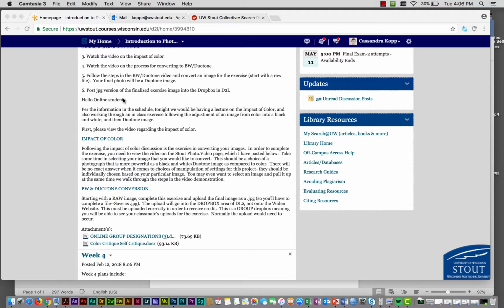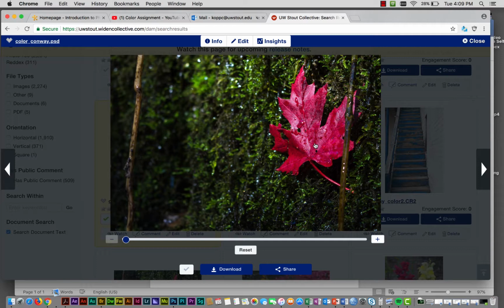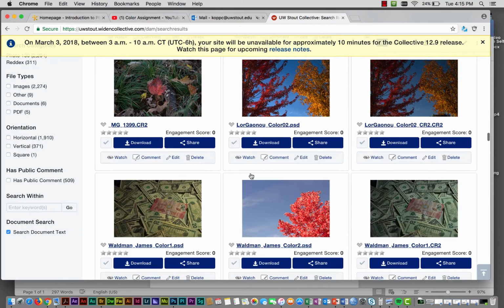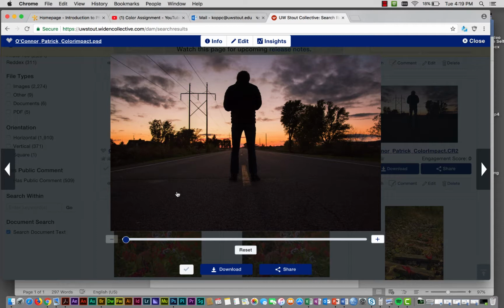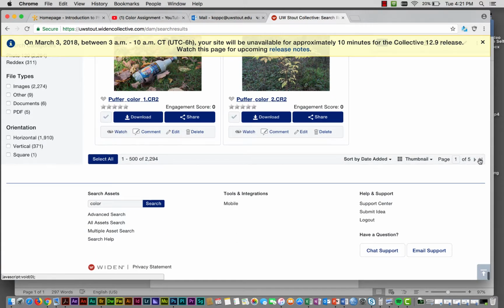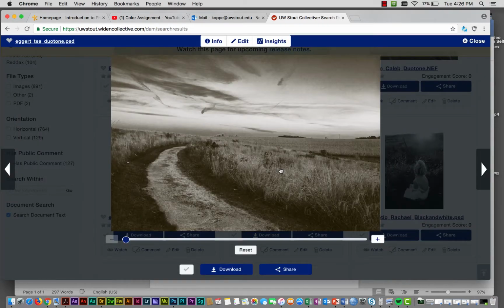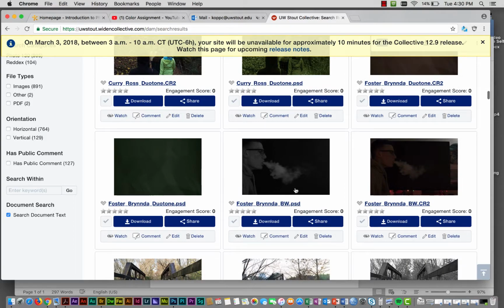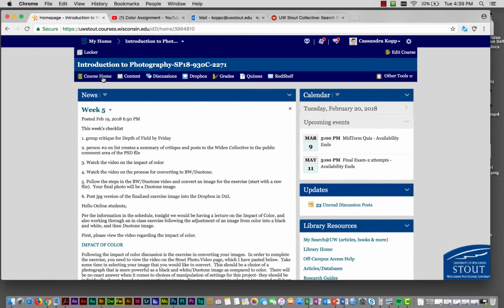Week 5 Intro and Recap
Information on the Impact of Color, Black and White/Duotone, and new critique form attached to D2L